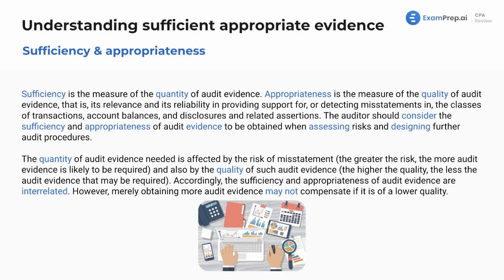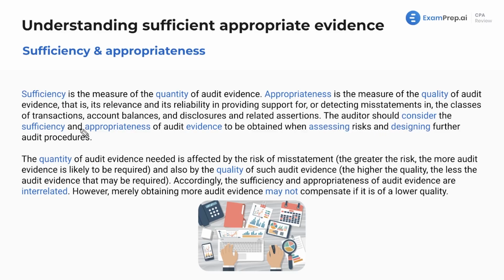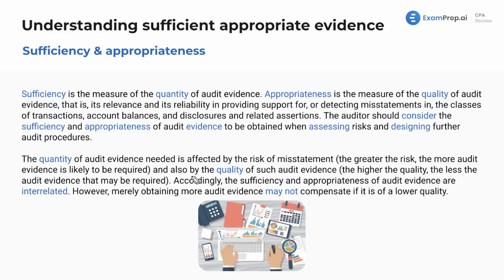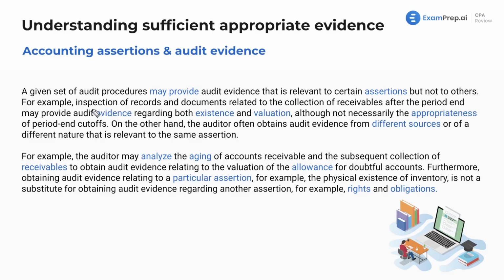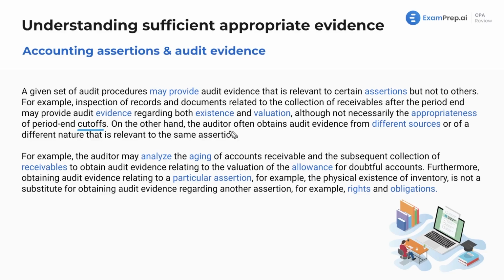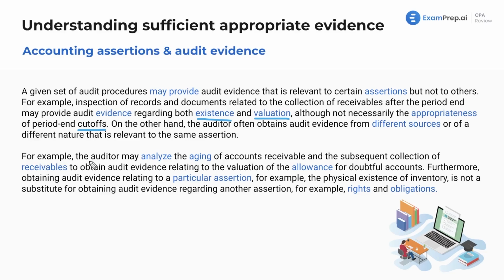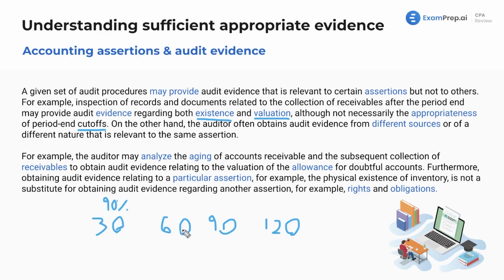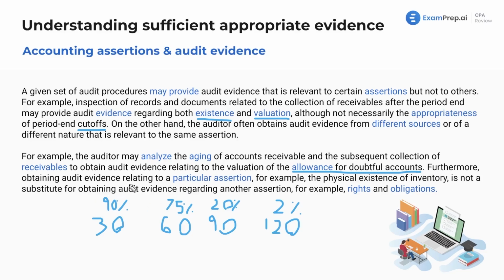Sufficiency and Appropriateness of the Audit Evidence [CPA Prep]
🎓 Lesson Overview:
In this lesson, the concepts of sufficiency and appropriateness in audit evidence are explored. The distinction between the two is emphasized, with sufficiency referring to the quantity of evidence and appropriateness relating to the quality of evidence. The importance of obtaining both sufficient and appropriate evidence to support an auditor's opinion is highlighted, as well as how the quantity and quality of evidence needed may be affected by the risk of misstatement. The lesson further delves into accounting assertions, such as existence, valuation, completeness, and cutoff, and illustrates how a given set of audit procedures may provide evidence relevant to certain assertions but not others. Examples involving accounts receivable confirmations and aging schedules are provided to demonstrate this concept. It is emphasized that understanding the relevance and limitations of certain types of evidence in addressing specific assertions is crucial in effective auditing.

🔍 Key Topics Covered:
- Sufficiency Audit Evidence
- Appropriateness Audit Evidence
- Audit Evidence Quantity
- Audit Evidence Quality